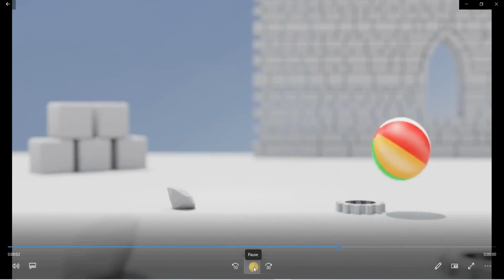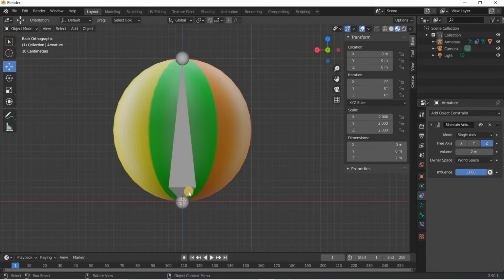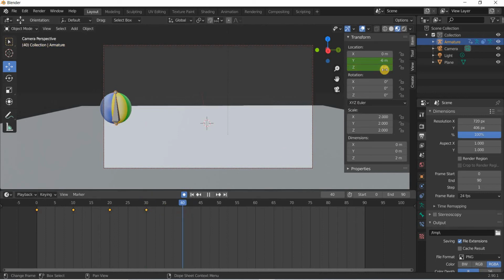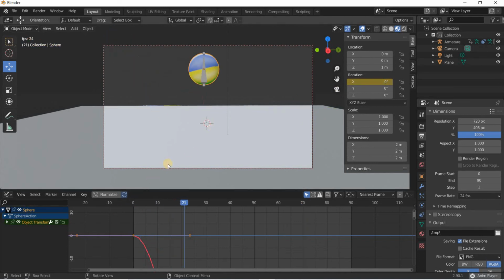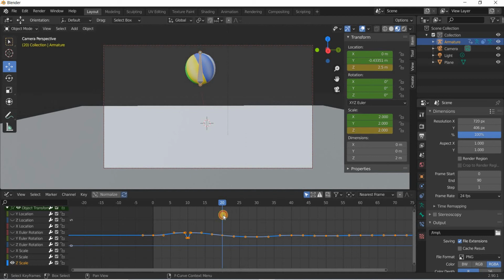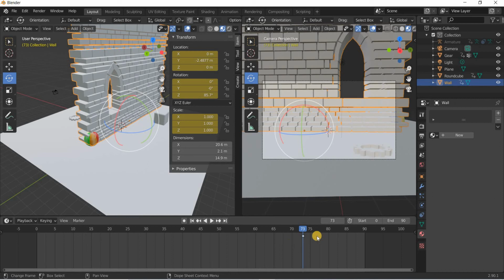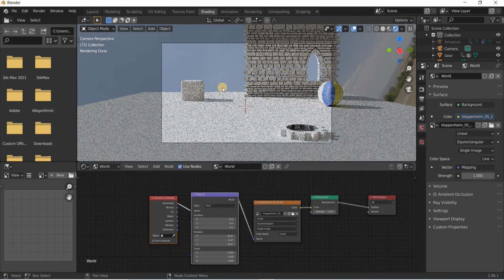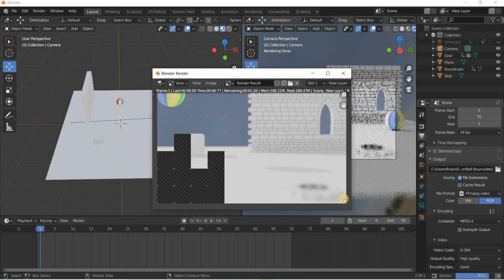Blender 2.9 - Ball Bounce and roll Tutorial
In this tutorial you will learn how to create a ball bounce and roll animation in blender.
1. How to createe a ball rig for aniamtion using armature.
2. how to create a ball bounce and roll animation using key frames and graph editor.
3. how to setup the environment and HDRi lighting.
4. How to add depth of field so taht the ball is in focus and other things are out fo focus.
5. How to setup render to create animation using mpeg 4 compressor.